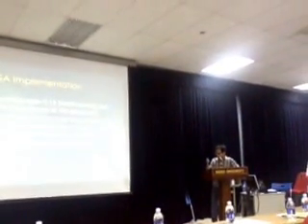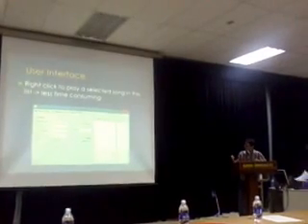Music Composition Using Genetic Algorithms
Luong Nguyen gives excellent presentation on his GA Music Composition Tool.